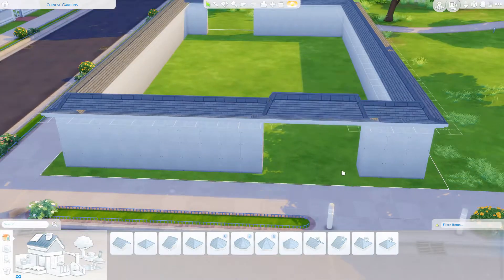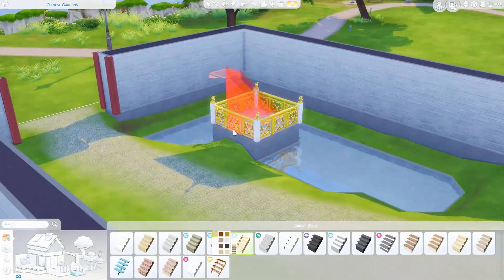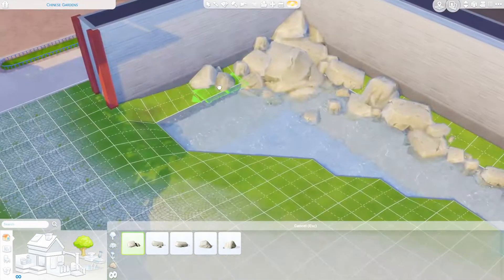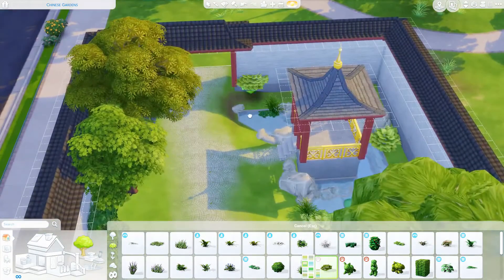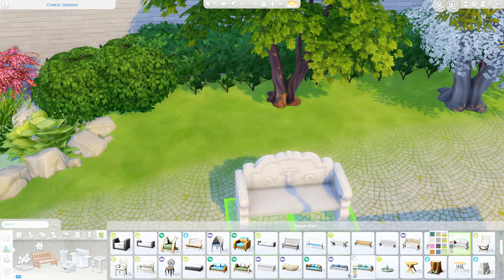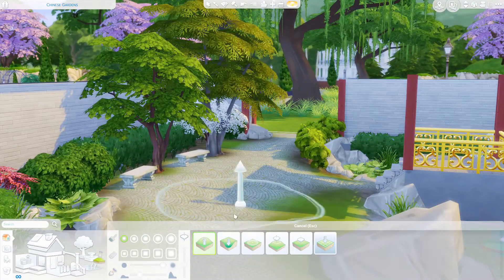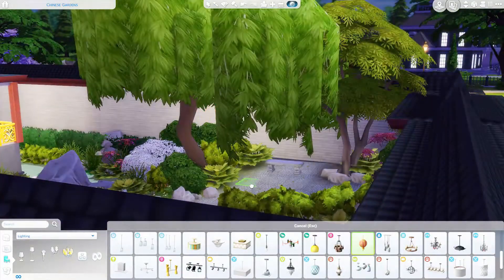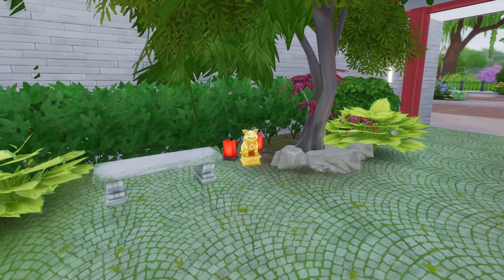Chinese New Year Gardens | Speed Build | The Sims 4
Please enjoy this Chinese Garden hideaway celebrating the Year of the pig.